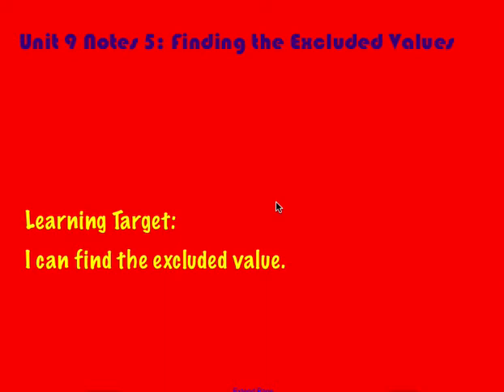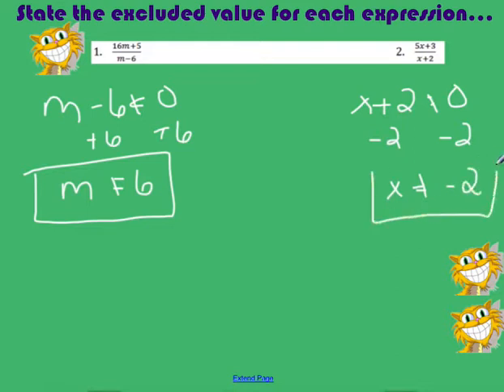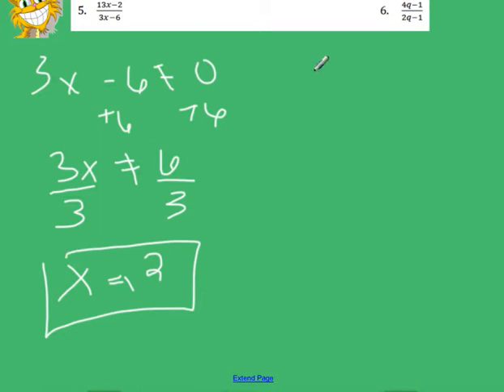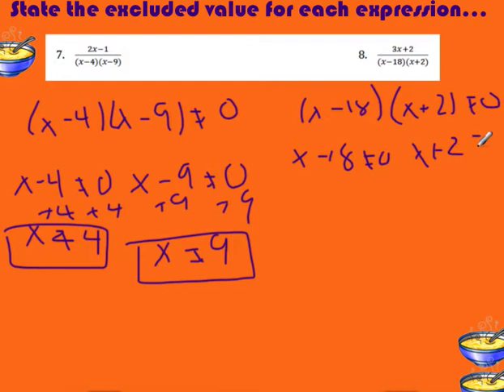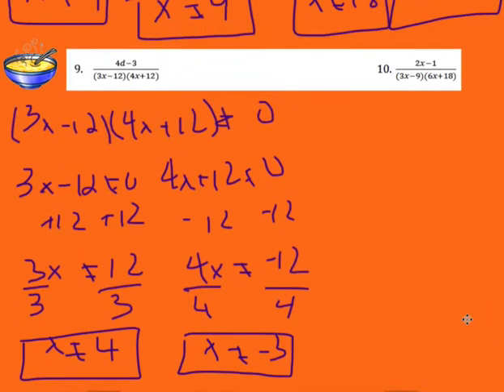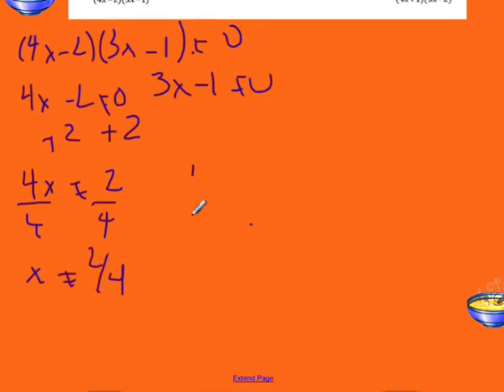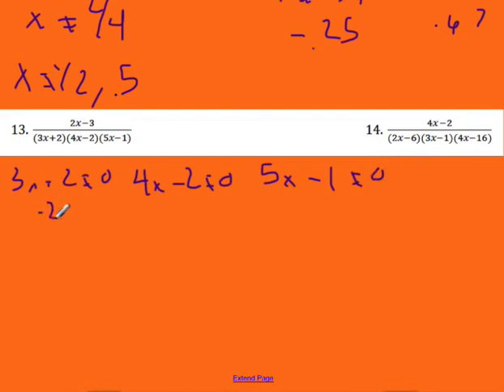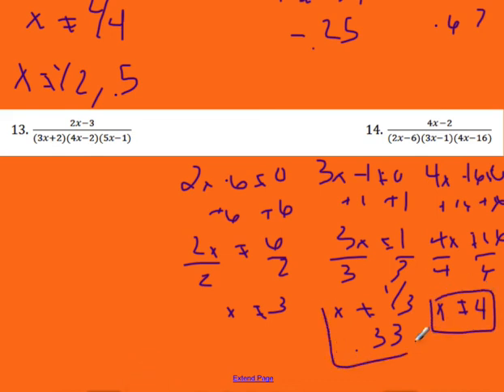Unit 9 Notes 5 Excluded Values